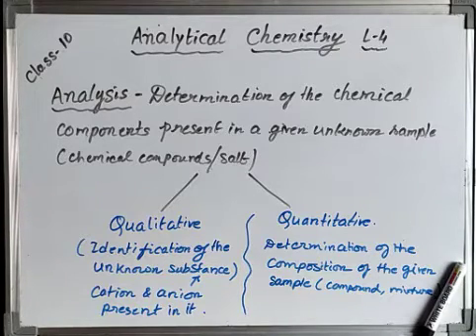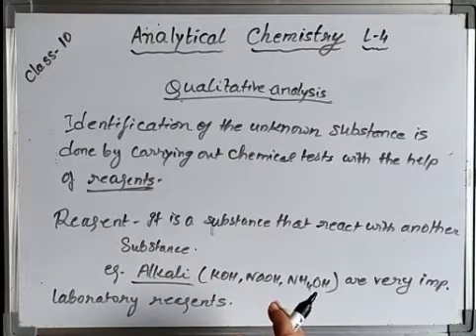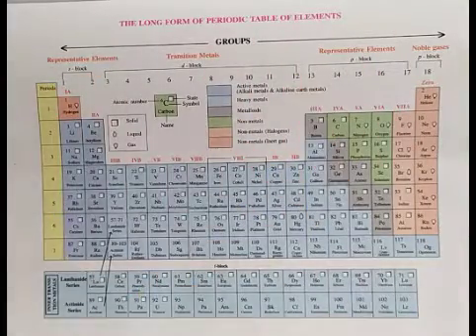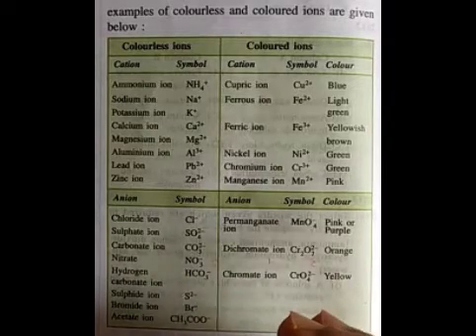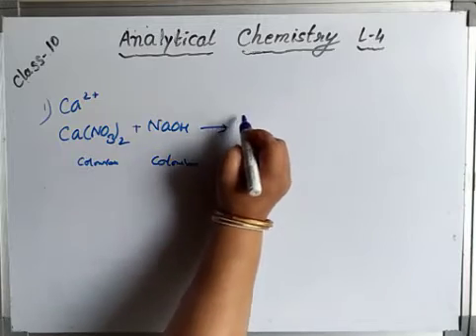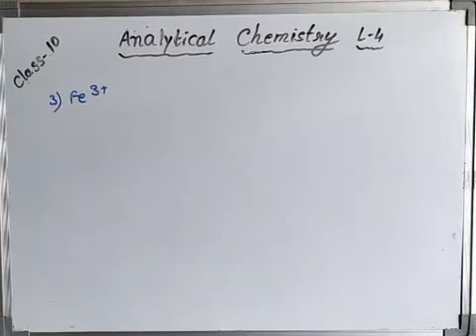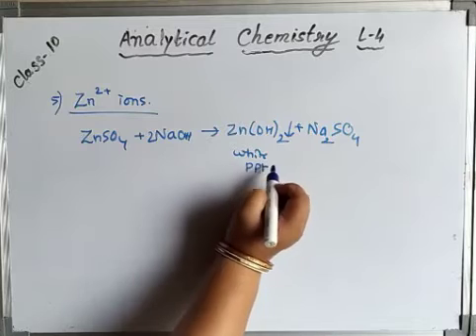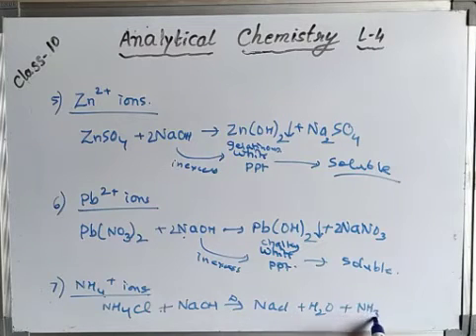Lesson-4, analytical chemistry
Analytical chemistry.part-1